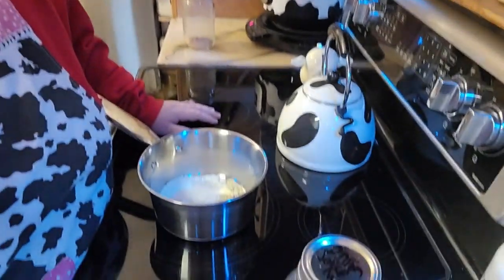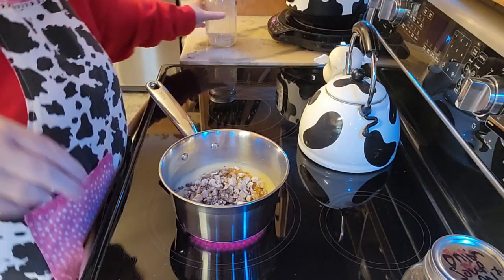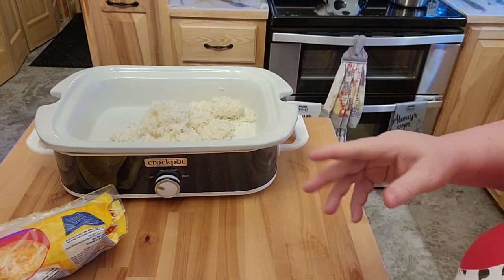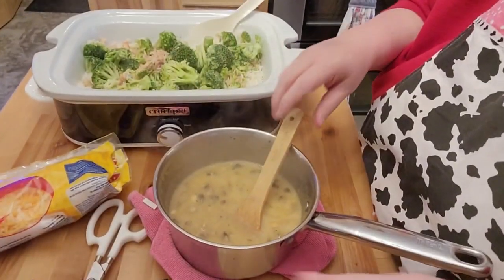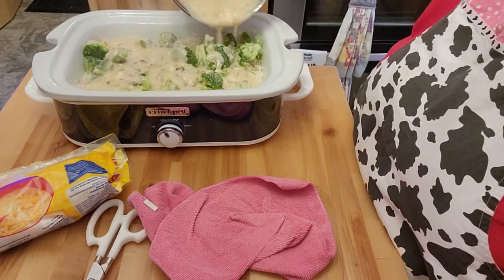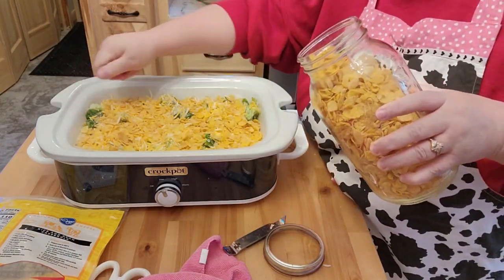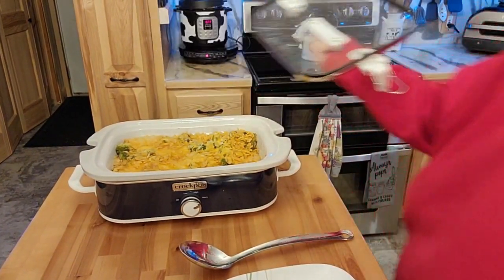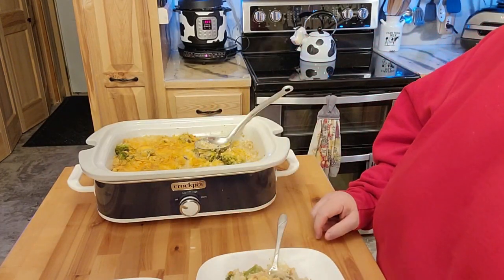Cheesy chicken broccoli and rice dinner casserole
I have to say thumbs up on this.  My sister @citygirlhomestead made this yesterday and I needed to use up the chicken I tried to give Gizmo so it didnt go to waste she suggested I made this.  I am glad I did!  This is super yummy and would for sure eat it again!

Salliebugs did an awesome job you can contact her @ Salliebugs Salliebug@ Vivi Cell Please feel free to contact her for any of your apron needs and IF you buy one please let me know what you got. Send pics if you can!
cheesy chicken and rice casserole
chicken and rice casserole
crock pot cooking
crock pot meals